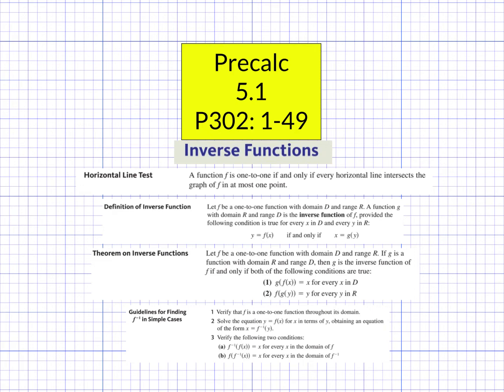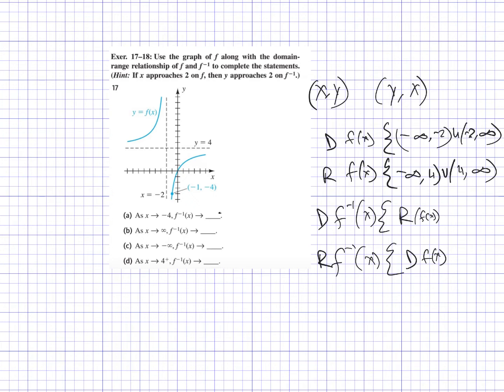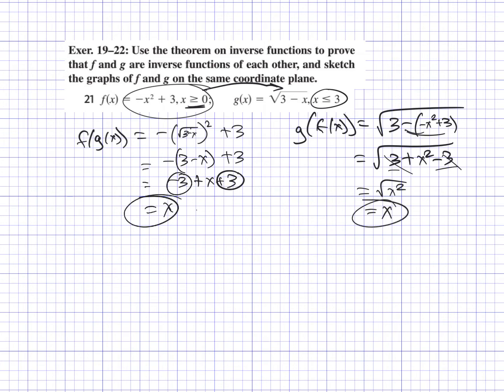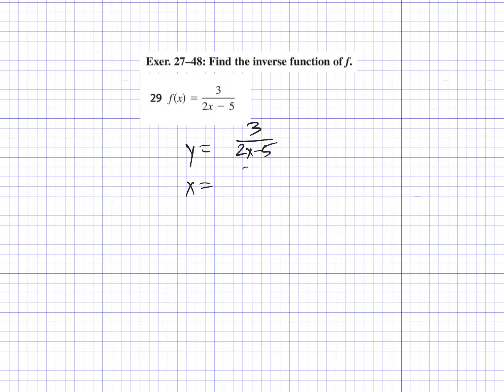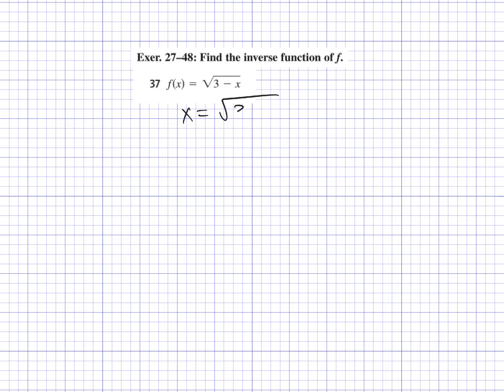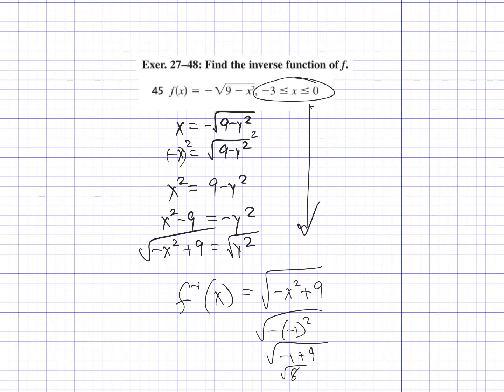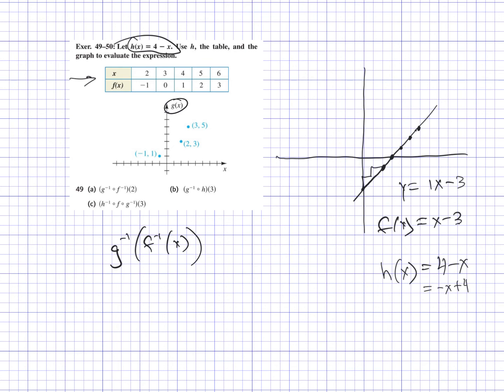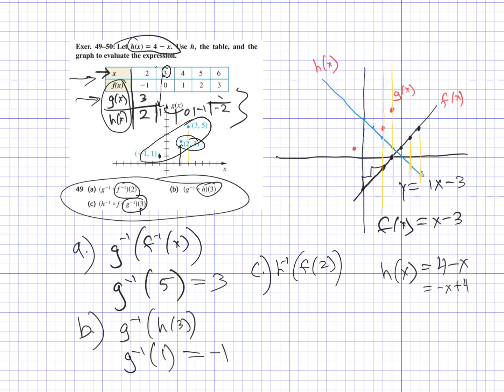5 Precalc 5.1 Homework